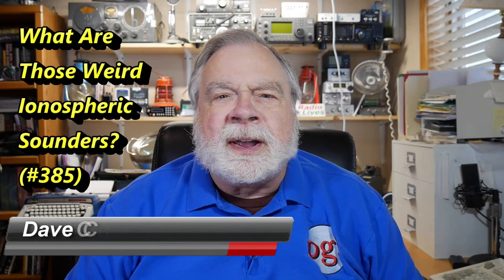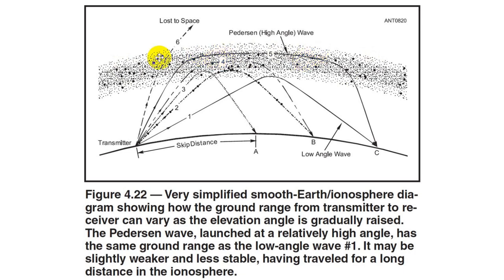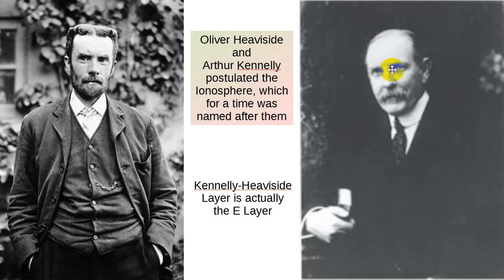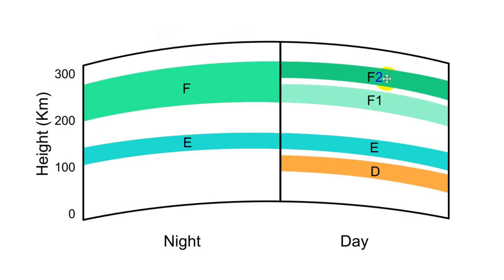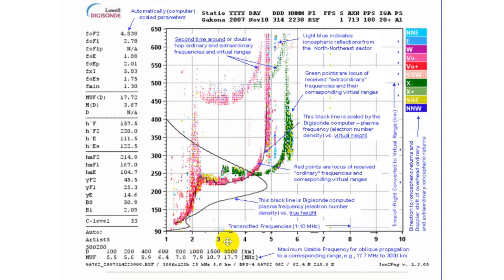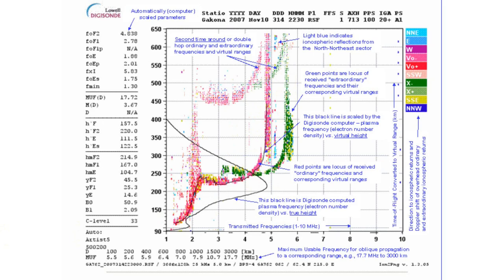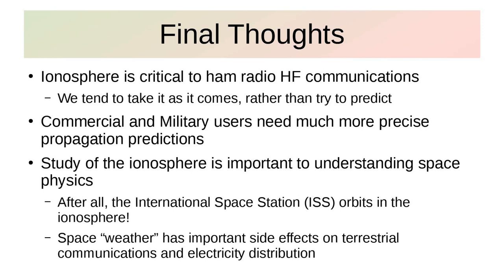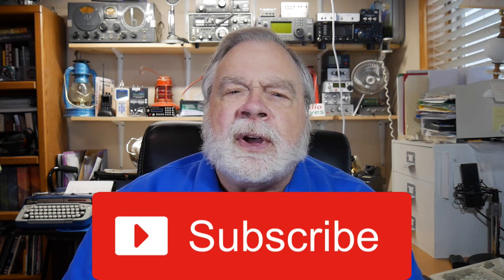That Funny Line Is An Ionosonde! (#385)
Several Oggies have asked what the diagonal line is in the waterfall diagram displayed in Ask Dave #384. The answer? It's an ionspheric sounder--an ionosonde. A What? Watch and find out!